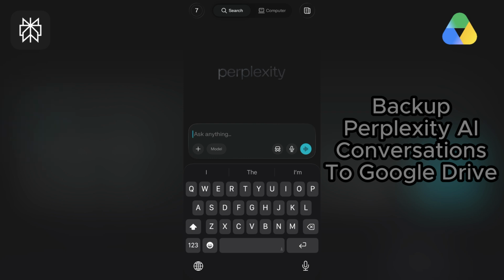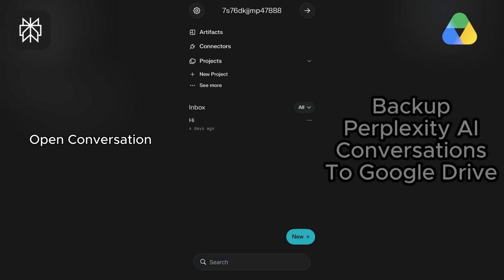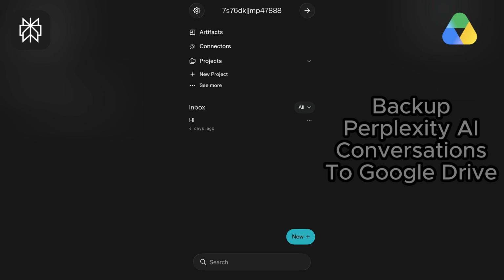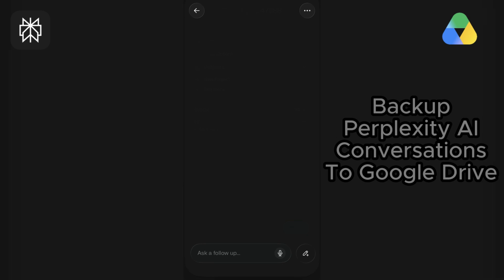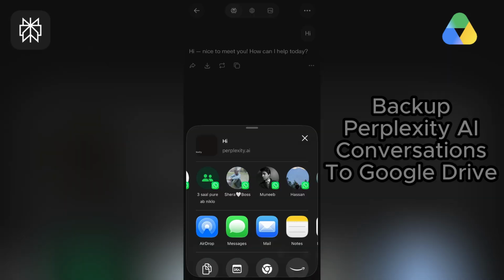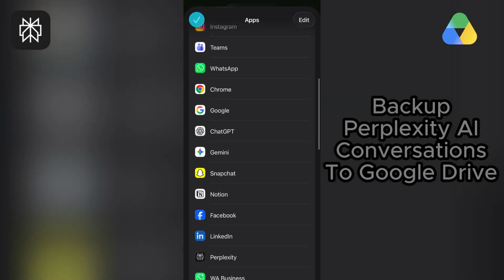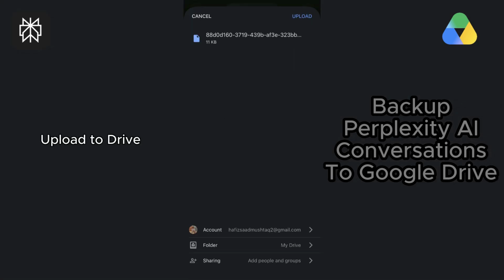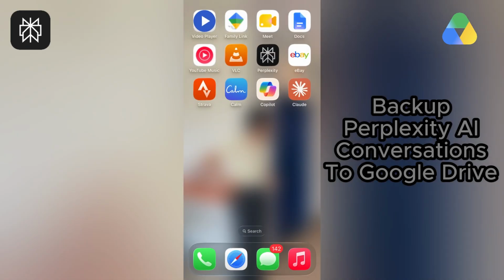How To Backup Perplexity AI Conversations To Google Drive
In this video we will learn "How To Backup Perplexity AI Conversations To Google Drive"

Want to secure your research history? Learn how to backup Perplexity AI conversations to Google Drive and keep your AI search logs safe. Discover how to sync thread links, export chat data files, and organize your valuable Perplexity search history inside a secure cloud storage folder for easy access anytime.